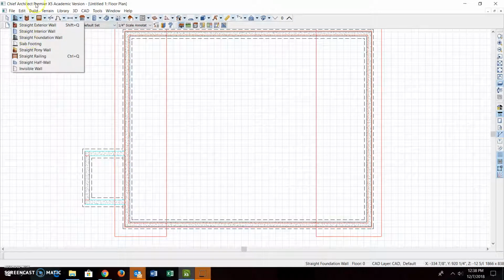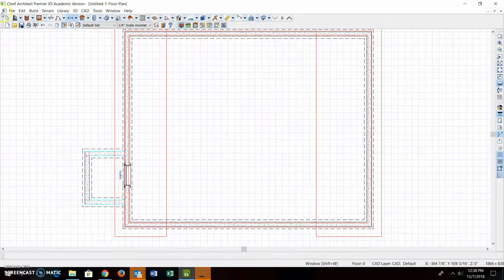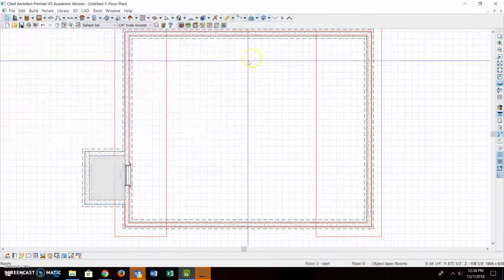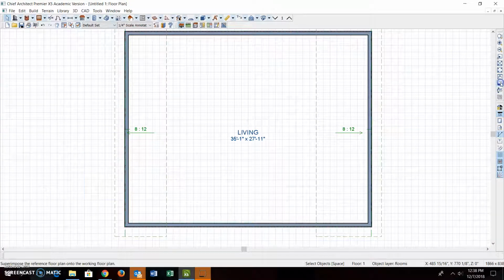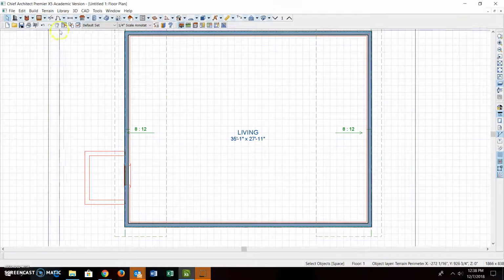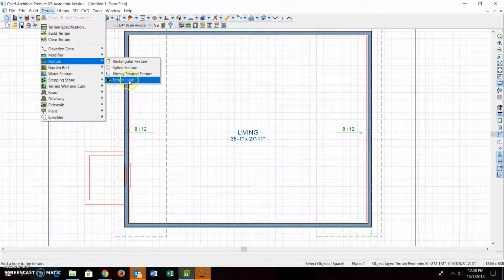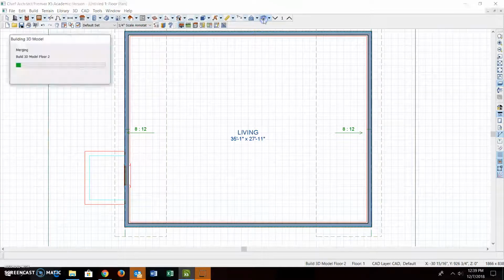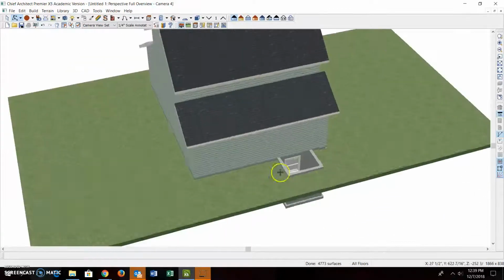Chief Egress Windows